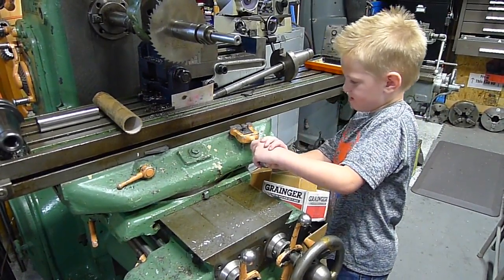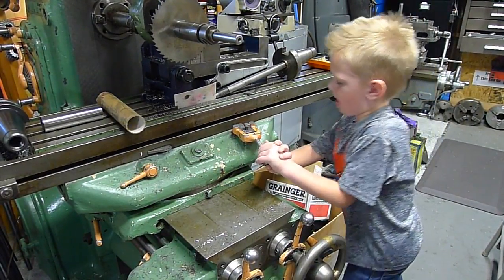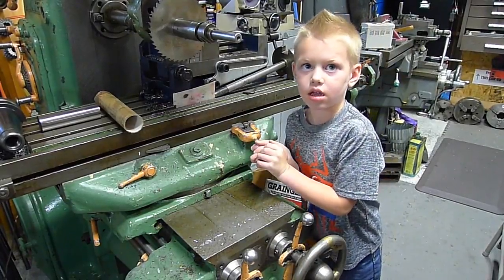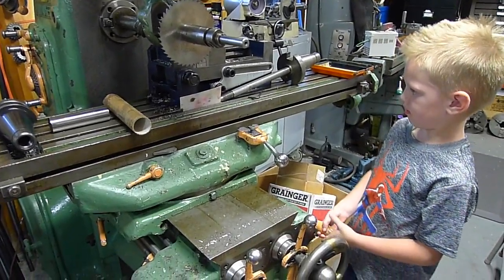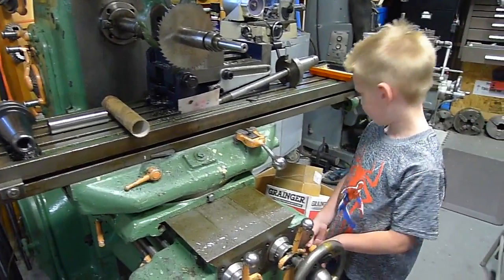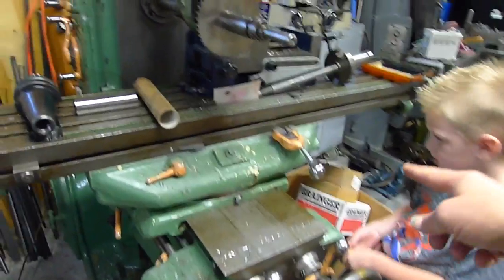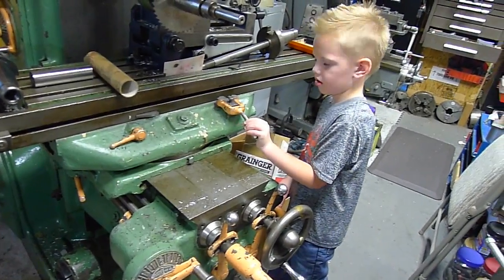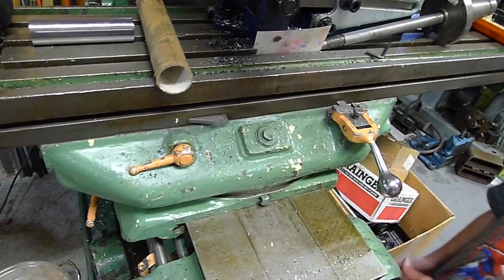K&T Fun With Grandson